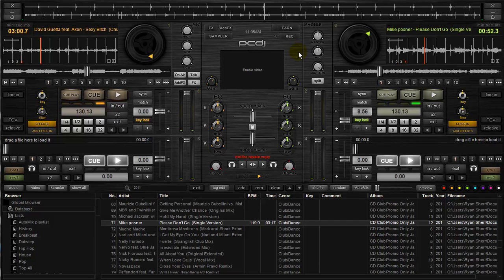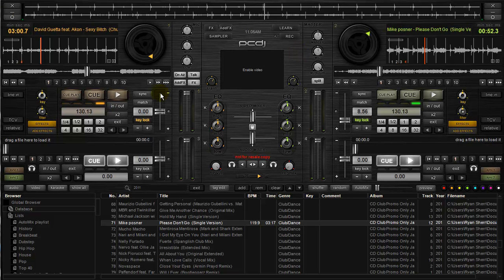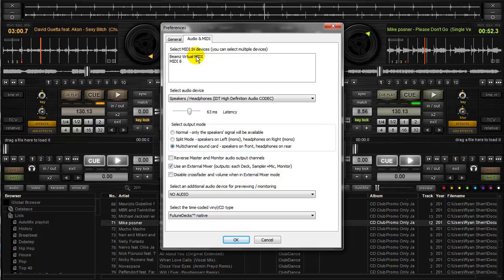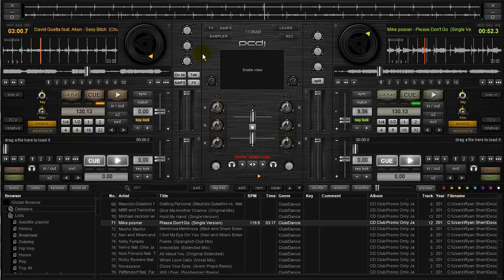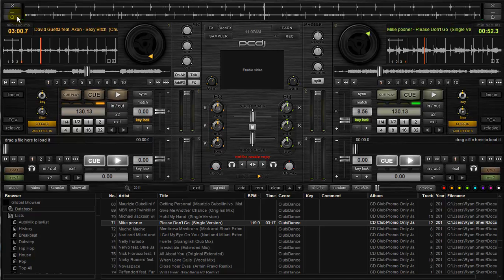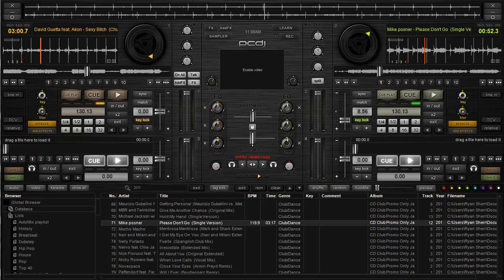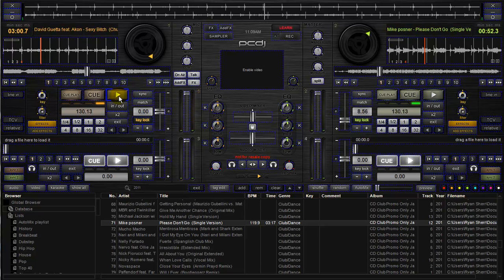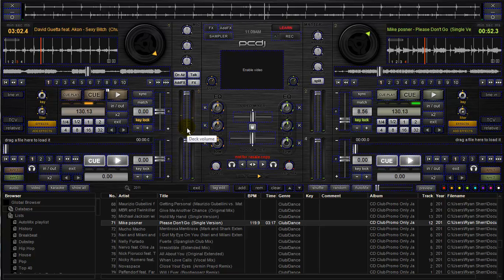Setting up a DJ Controller (MIDI) for use with PCDJ DEX 2 or PCDJ RED Mobile 2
This short video shows you how to initialize a DJ midi controller for use with PCDJ DEX 2 or RED Mobile 2.   We show you how to select a supported controller in preferences, and also touch on how to use the MIDI LEARN feature - which allows you to easily map either a standard keyboard or DJ controller to the various features in DEX 2 or RED Mobile 2.